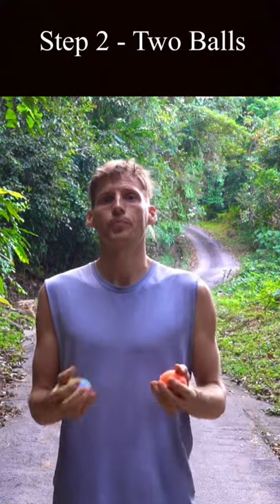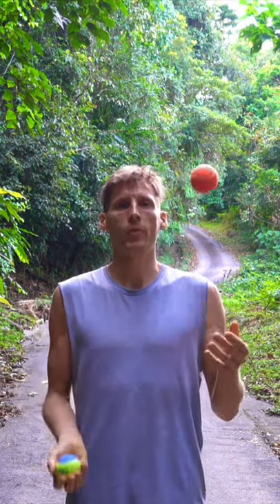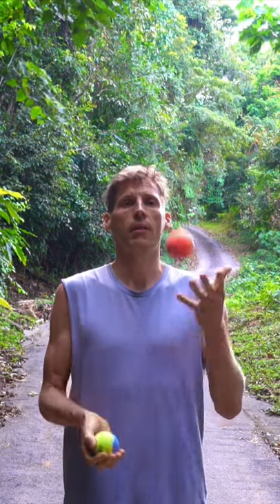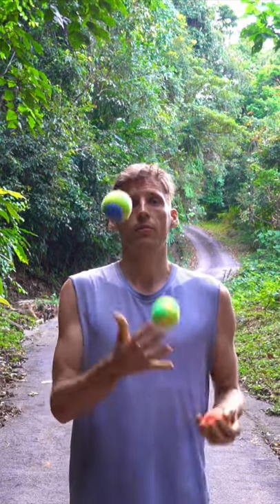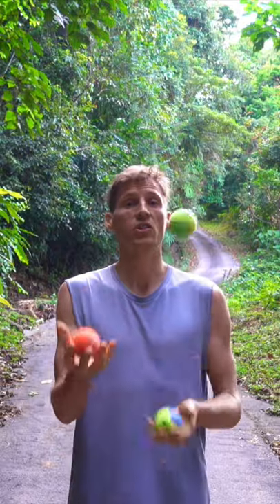How to Juggle 3 Balls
Learn how to juggle 3 balls in under a minute.